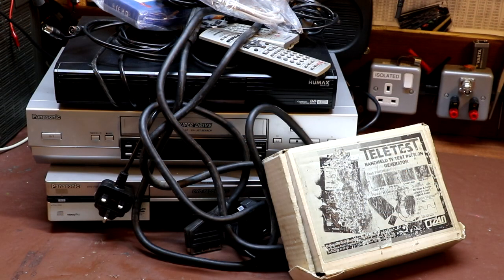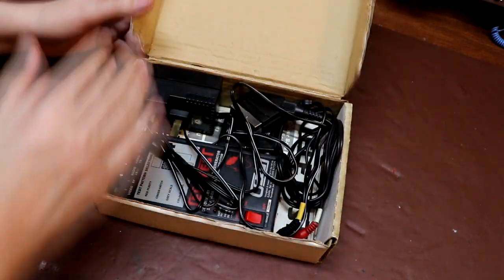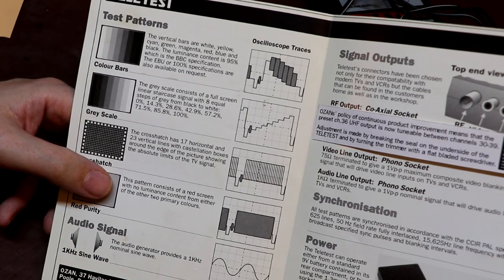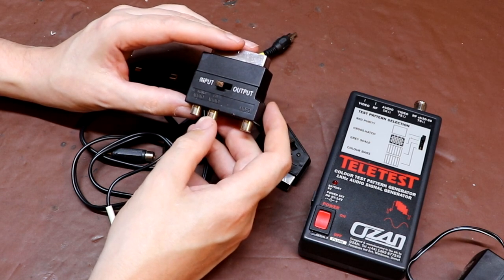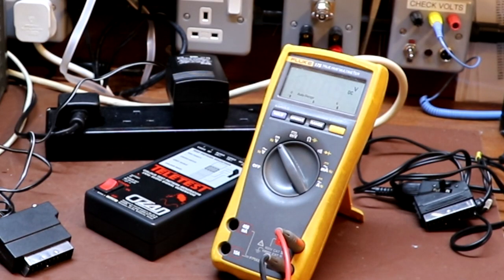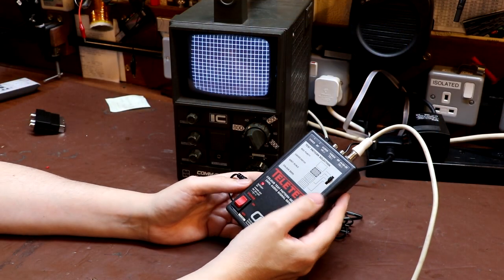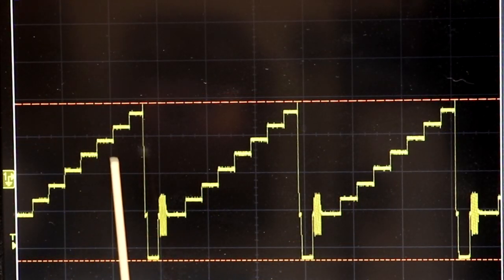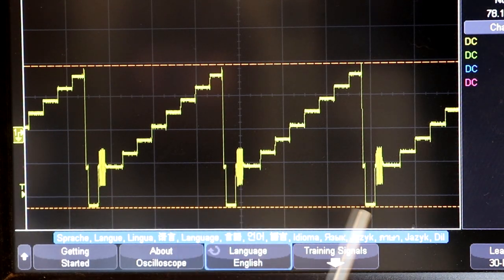Ozan Teletest Pattern Generator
Today I will be looking at a Ozan Teletest.  This is used to generate a test pattern for the old UK PAL 625 line standard. The Teletest can also output in composite video.

Thanks to following websites